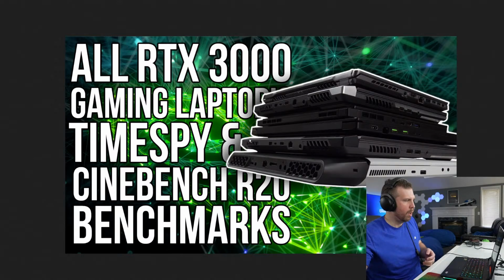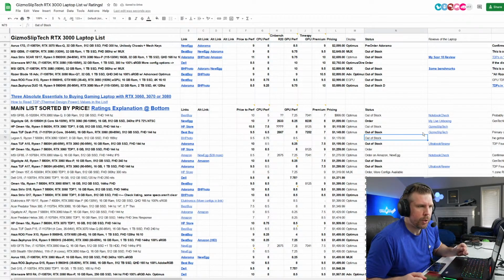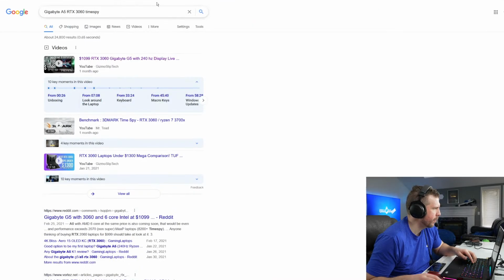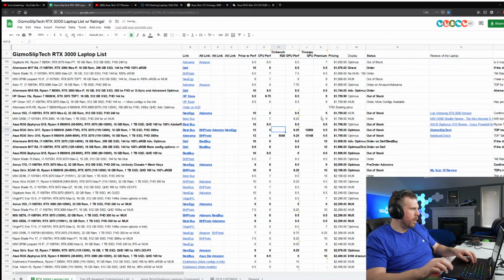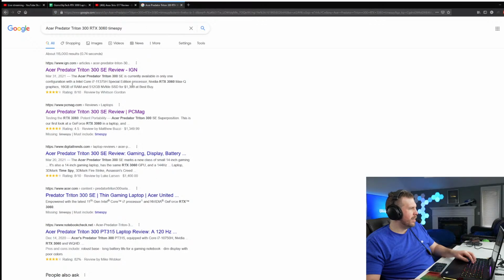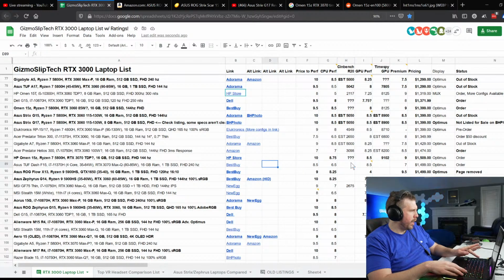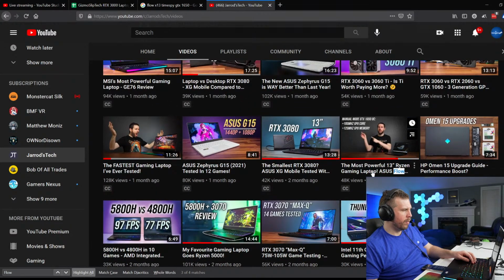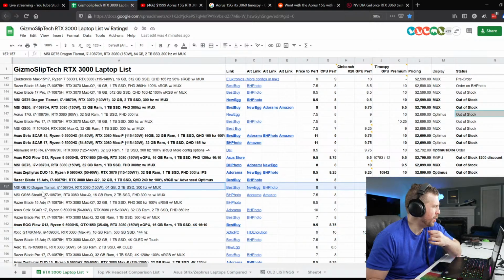All RTX 3000 Gaming Laptop Timespy and Cinebench R20 Benchmarks! Let's Find Them All!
I'm working on add Timespy and Cinebench R20 benchmarks for all RTX 3000 gaming laptops to my comparison spreadsheet linked below. The goal is to find Timespy and Cinebench R20 for Alienware M15 R4, Alienware M15 R5, Omen 15z, Aorus 15G, Aorus 17G, MSI GE66, MSI GS66, Acer Nitro 5, Acer Predator Helios 300, Asus Zephyrus G14, Zephyrus G15, Strix Scar 15, Strix G17. ALL THE GAMING LAPTOPS! Let's do this!

Thank you for the support! I would not be able to do this full time without your help.

Omen 15z at Bestbuy
My Headphones (MMX 300)
Toolkit for Laptop Maintenance